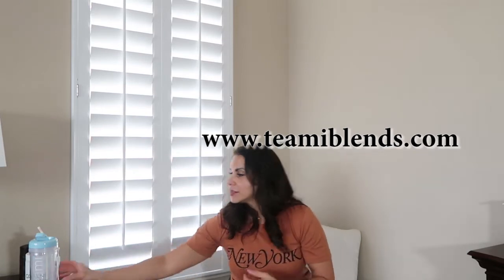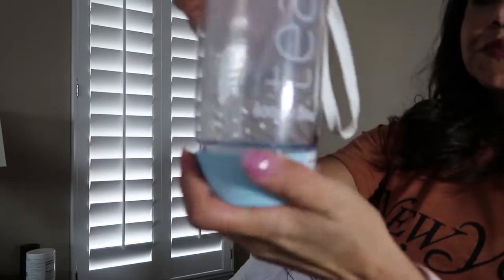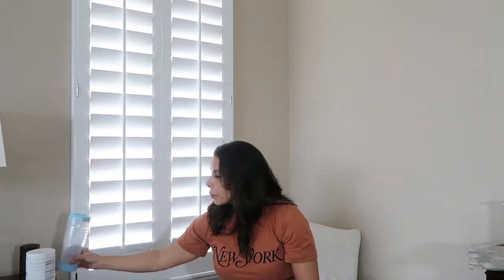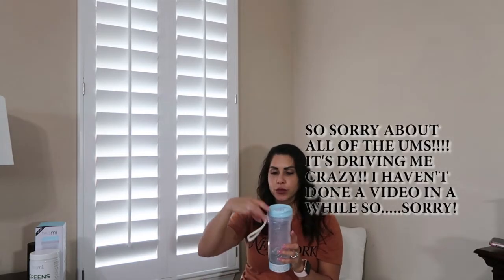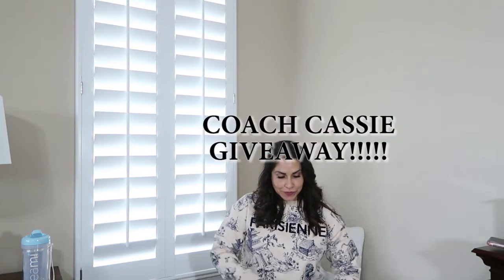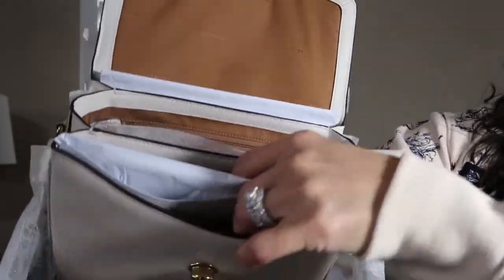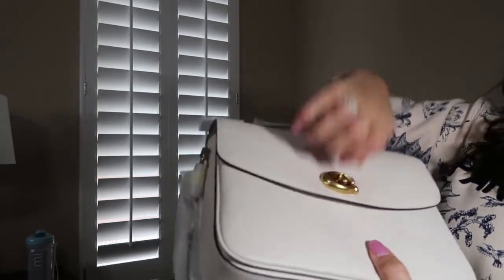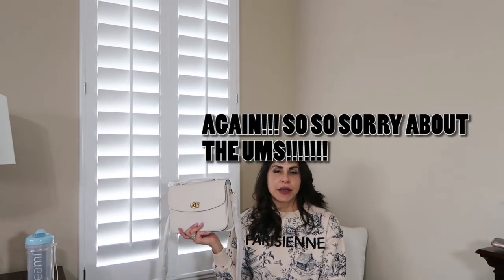COACH CASSIE GIVEAWAY JANUARY 2020 & A HEALTHY START TO THE NEW YEAR!!!!!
Hi guys!  I want to say a big thank you again to teamiblends!!  If you want to skip the beginning of this video, go to timeline 7:28 to get straight to the giveaway!!

Coach Cassie Crossbody
Color: Chalk w/brass hardware
Product Details:
Top handle with 1 1/4" drop
Instantly change the look of your bag with an interchangeable strap.
10" (L) x 7 1/4" (H) x 1 3/4" (W)

I was gifted the tumbler and greens by teamiblends.